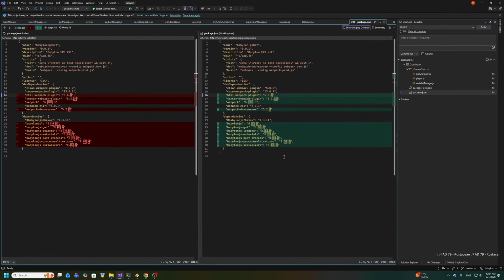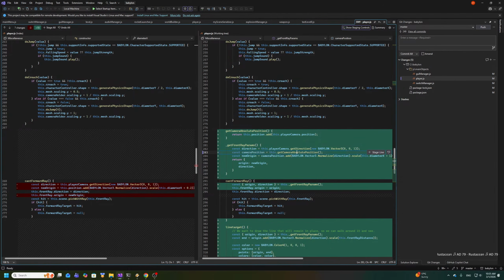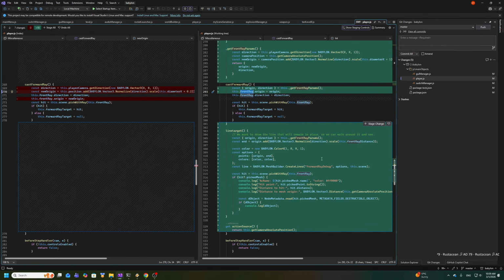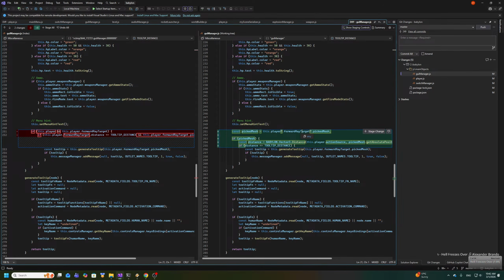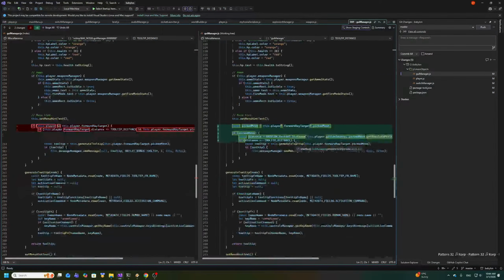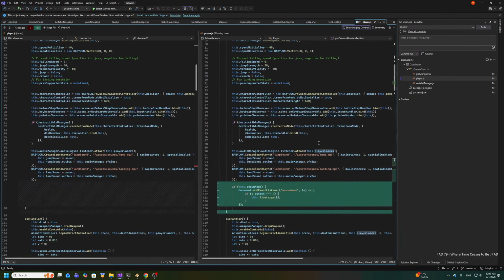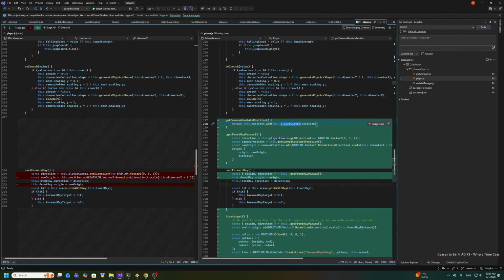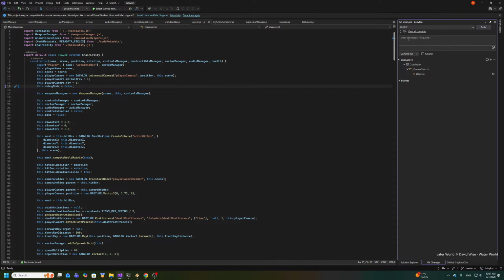Live Dev: Exploring Babylon.js. Adjusting camera forward ray.